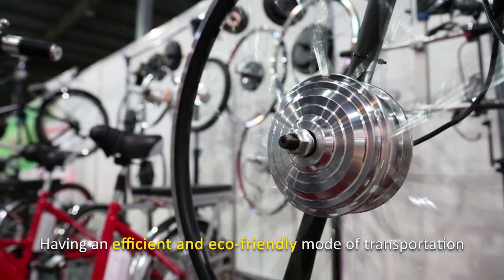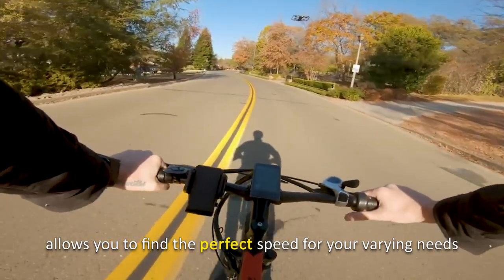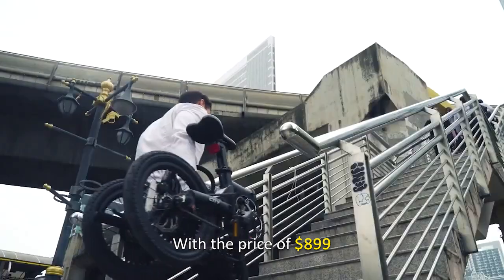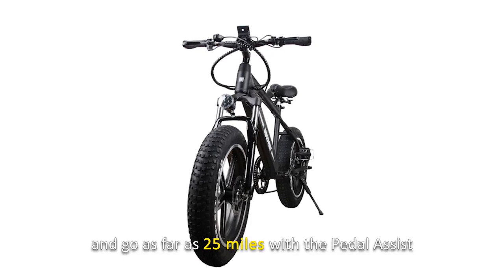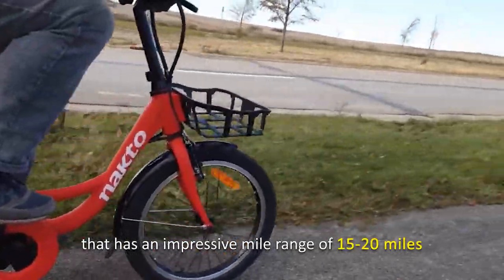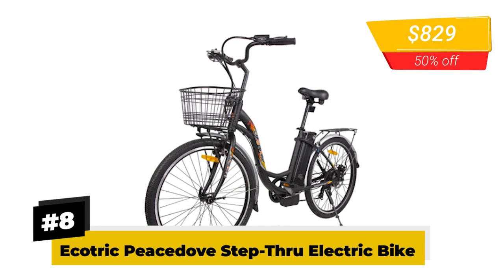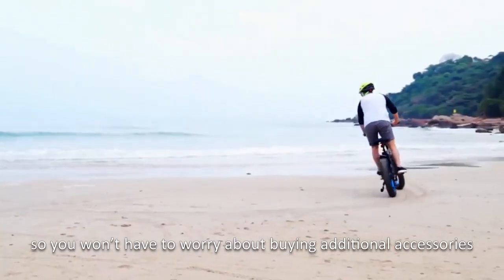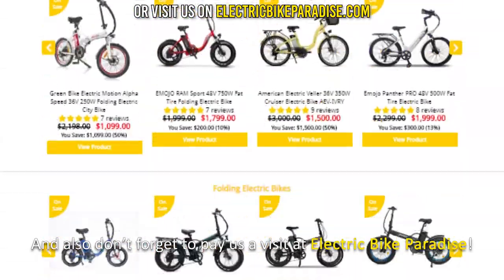Best Electric Bikes Under $1000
Watch this to learn more about Best Electric Bikes Under $1000 by Electric Bike Paradise